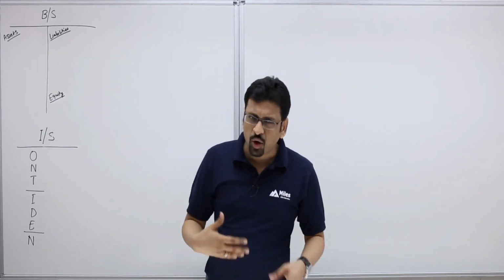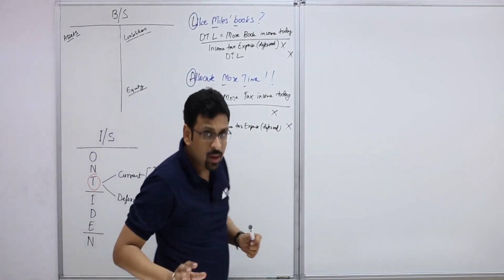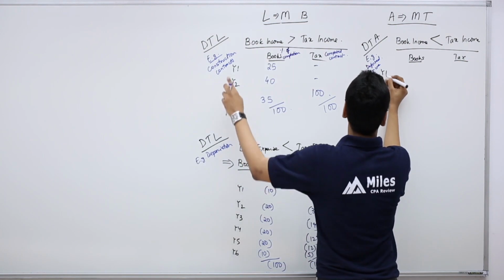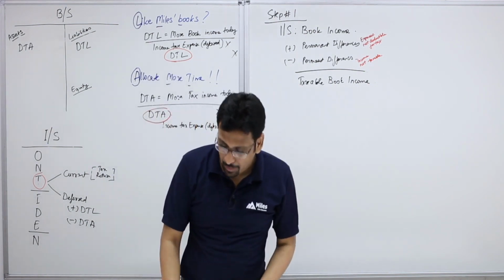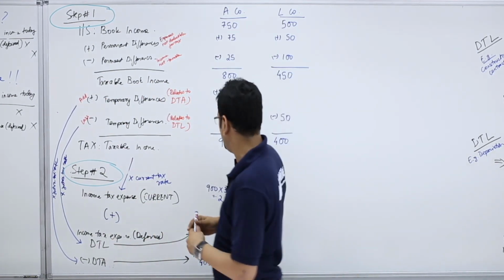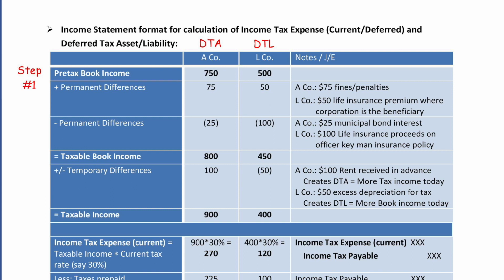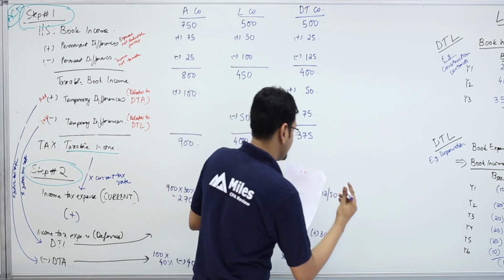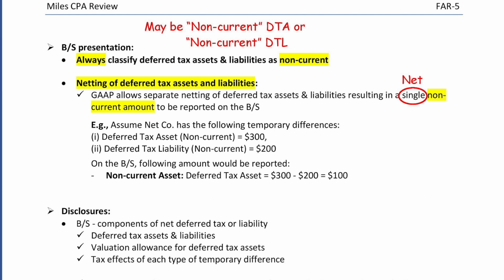Introduction to Deferred Taxes | US CPA - FAR Exam | Easy Explanation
Struggling with deferred taxes for the CPA FAR exam? In this video, Varun Jain simplifies Deferred Tax Assets and Deferred Tax Liabilities, explaining how temporary differences impact your financial statements. Learn key concepts to confidently approach deferred tax questions on the FAR exam!

What you’ll learn:

- Difference between Deferred Tax Assets & Deferred Tax Liabilities
- How to calculate deferred taxes for your CPA exam
- Impact of deferred taxes on income statements and balance sheets
- Debt Restructuring and Deferred Taxes: Overview of accounting for troubled debt, impairments of debts, debt restructure – settlement, and debt restructure – modification of terms
- The accounting treatment for deferred taxes in the context of debt restructuring

-Get expert tips and real-world examples to confidently tackle deferred tax questions and debt restructuring concepts on the FAR exam.

- 70,000+ global alumni
- 80% of CPAs in India are Miles alumni

- 70% of practicing CPAs will retire in the next 10 years
- 100s of Miles Alumni are already placed at top U.S. public accounting firms

Phone numbers for our offices:
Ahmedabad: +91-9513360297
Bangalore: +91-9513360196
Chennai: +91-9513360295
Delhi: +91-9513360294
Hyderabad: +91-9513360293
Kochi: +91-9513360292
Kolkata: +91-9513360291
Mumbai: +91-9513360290